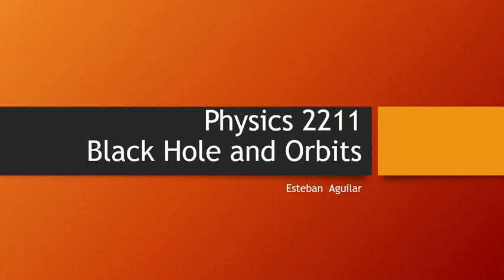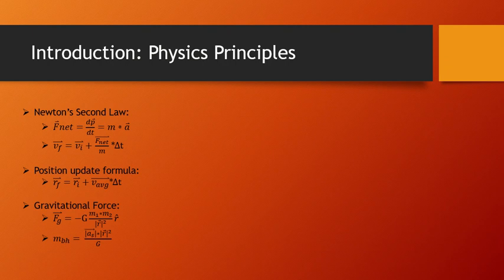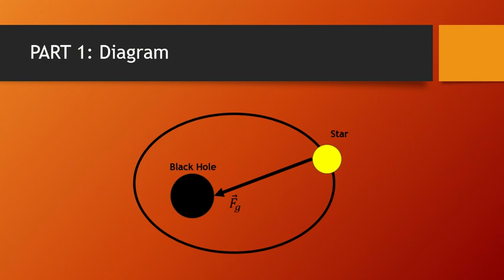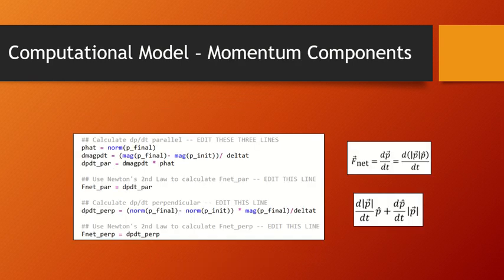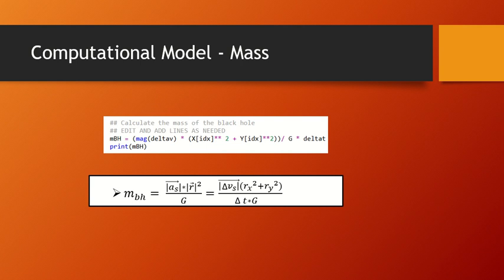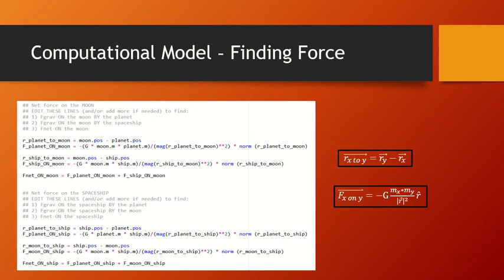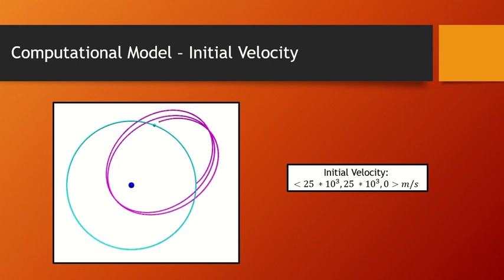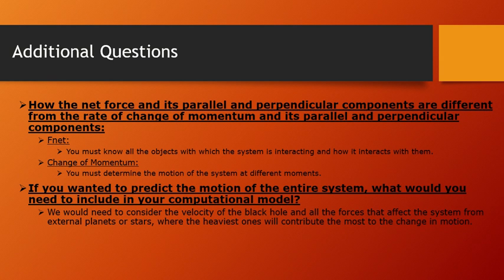Lab 3: Black Hole and Orbits